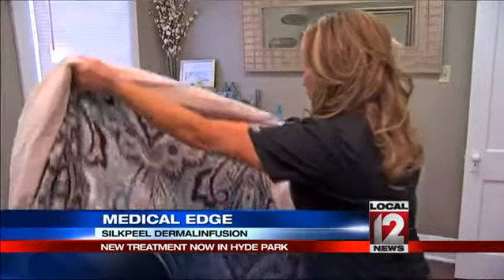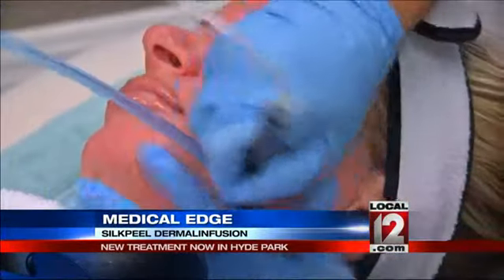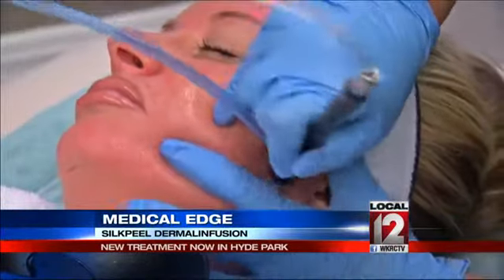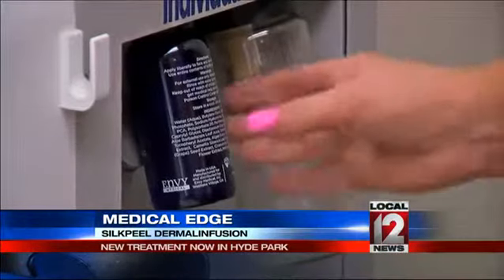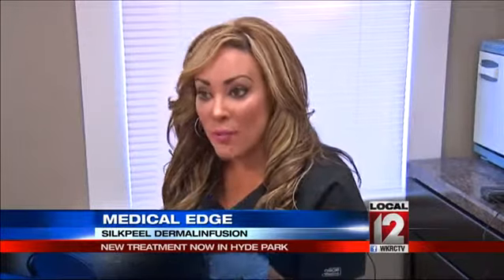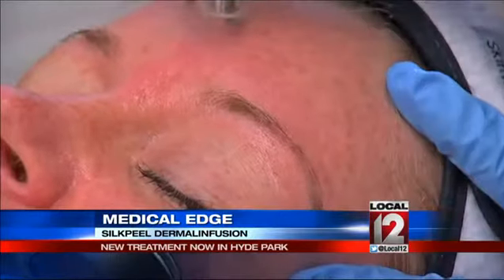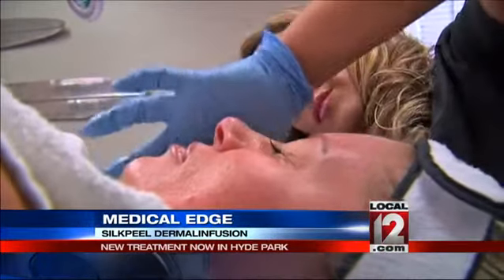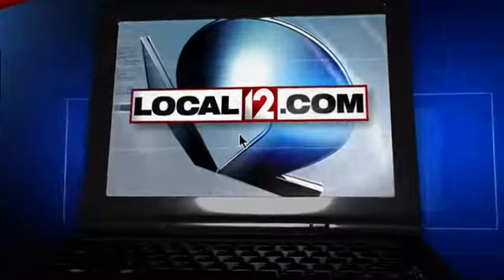Medical Edge: Silkpeel Dermalinfusion treatment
CINCINNATI (Liz Bonis) -- A local mom said a new skin treatment was helping her look younger and feel better.

She signed up for it at the Rejuve Cosmetic and Wellness Center in Hyde Park.  Amanda Kelly said as a busy mom, she often committed summer-time skin sins.

Kelly said, "I am at soccer games for my daughter and I am always in the sun.  And I love the sun, I am a sun goddess!"

So to try and undo some of the sun she's soaked up Kelly signed up for "silkpeel dermalinfusion."  Skin specialist Jennifer Anderson said it works like a fountain of youth for your skin through a wand that peels off cells on the skin's surface.

"What it's doing is just gently exfoliating the top layers of the skin," Anderson explained.

They want people to notice something really different about how their skin looked in the mirror afterward.  Rejuve added in a special formula customized to to each individual's skin that got infused during the treatment.  The formula was made of dermaceuticals.

"We have different formulas depending on what your concerns are.  So we have a vitamin C hydrating, which is what I used on her today.  We have one for acneic, one that's just hydrating, one for just fine lines and wrinkles.  So we customize it to whatever you want to work on," said a Rejuve employee.

Kelly's skin cells removed wind up in a bottle and she said it didn't hurt, "It feels like a suction.  You can feel a little of the abrasion, some, but the solution cools it immediately."

Each treatment cost about $150 but the value of sun damage removal according to Kelly was priceless.

CLICK HERE for more information on the treatment.

It's not covered by your medical insurance plan.

Follow Liz Bonis on Twitter @lbonis1 and LIKE her on Facebook